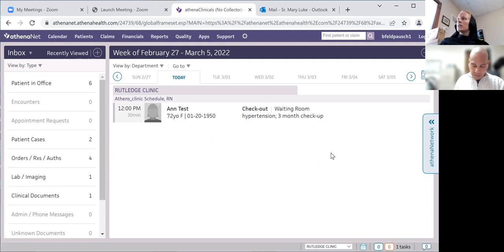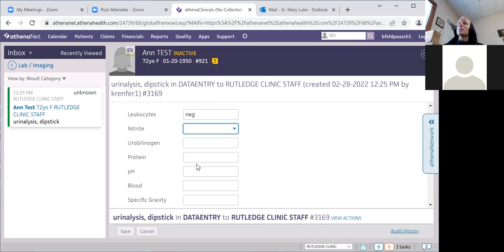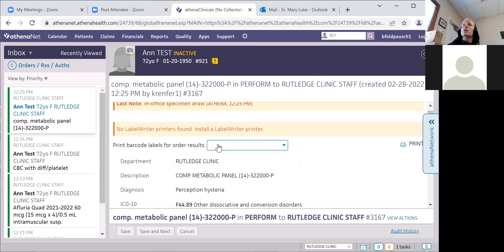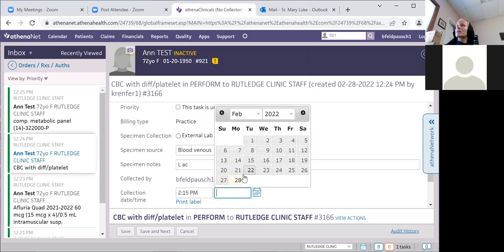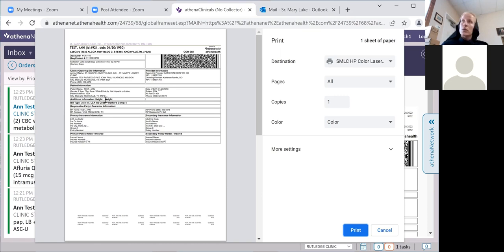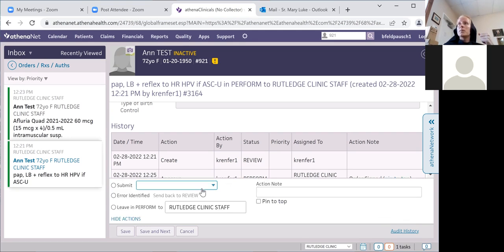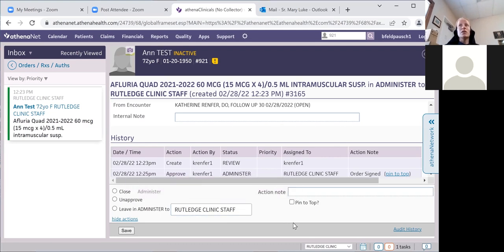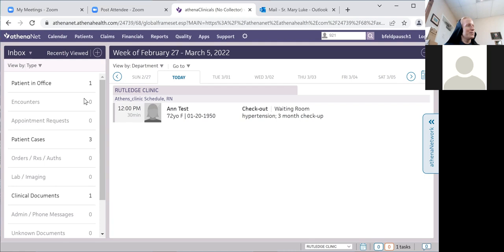SMLC Office Nurse Training